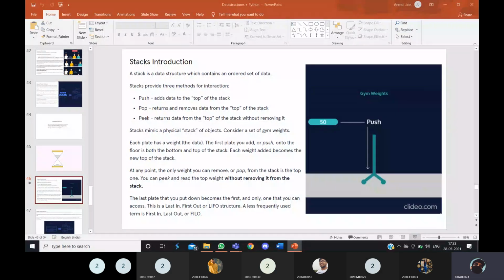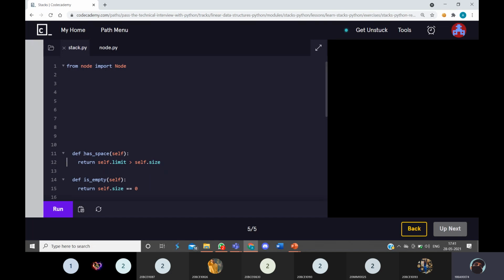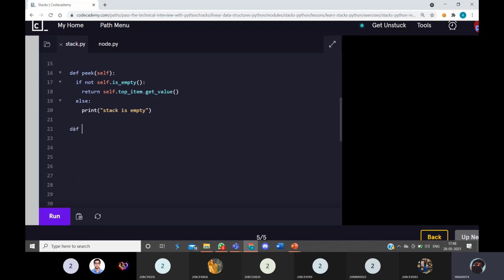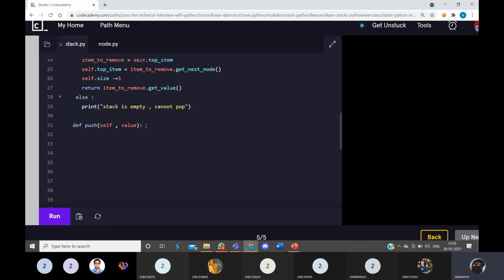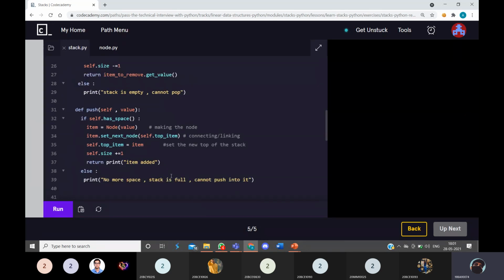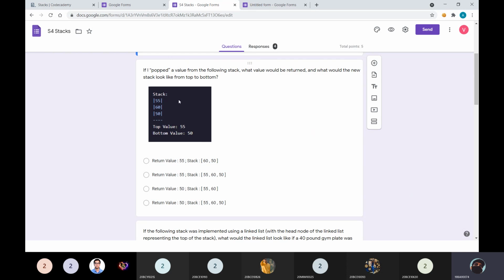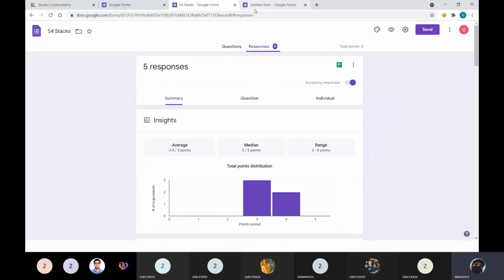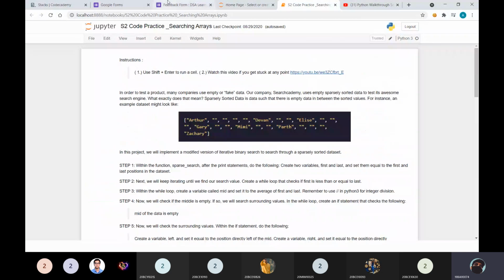DSA Learning Week: Stacks